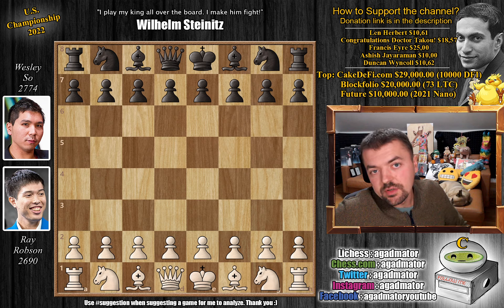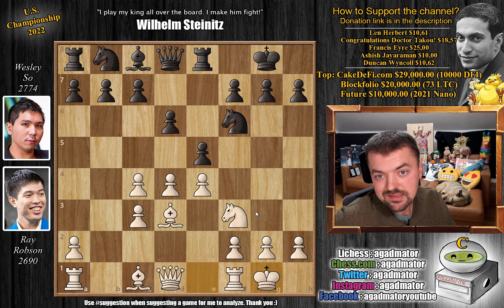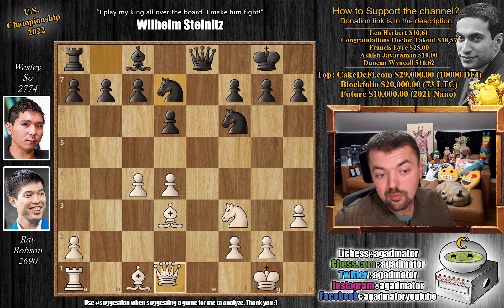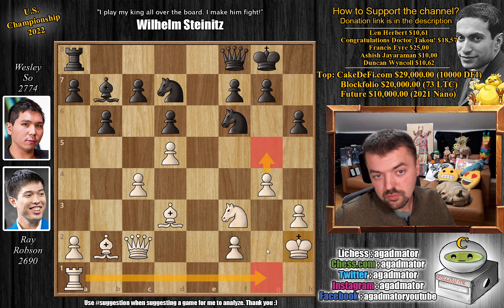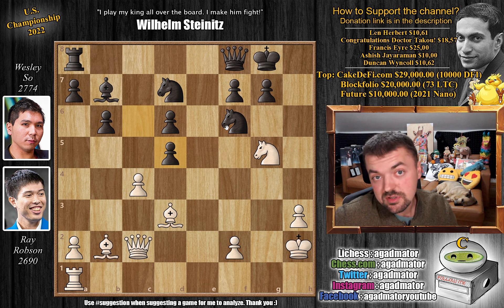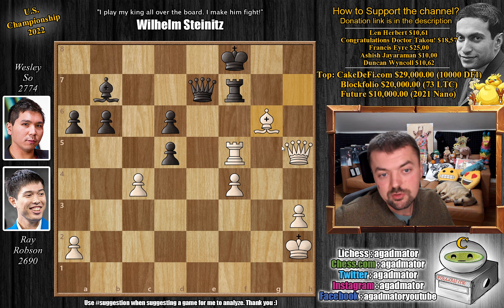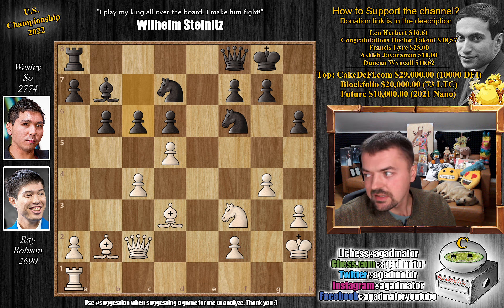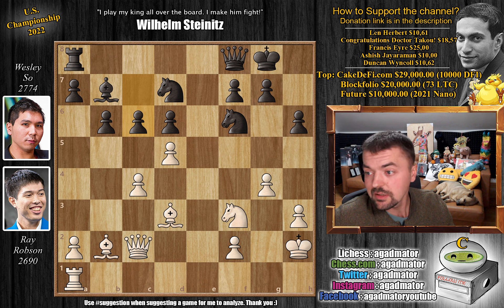When You Win Like This, You Are 2700+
Robson, Ray (2690) - So, Wesley (2774)
E50 Nimzo-Indian, 4.e3 e8g8, 5.Nf3, without ...d5

1.d4 Nf6 2.c4 e6 3.Nc3 Bb4 4.e3 O-O 5.Nf3 Bxc3+ 6.bxc3 d6 7.Bd3 e5 8.e4 Re8 9.O-O exd4 10.cxd4 Nxe4 11.Re1 Nf6 12.Rxe8+ Qxe8 13.h3 Nbd7 14.Qc2 b6 15.Bb2 Bb7 16.d5 Qf8 17.g4 h6 18.Kh2 c6 19.g5 hxg5 20.Nxg5 cxd5 21.Bh7+ Kh8 22.Bf5 Ne5 23.f4 Ng6 24.Bxf6 gxf6 25.Nxf7+ Qxf7 26.Bxg6 Qe7 27.Qf2 f5 28.Rg1 Rg8 29.Rg5 Rg7 30.Qh4+ Kg8 31.Qh5 Bc8 32.cxd5 a5 33.Qh6 b5 34.Bh7+ Kf8 35.Rg2

00:00 Hello Everyone!
00:40 Game Starts!
01:30 Completely New Game!
05:15 Pause the Video!
07:55 Pause the Video 2!
09:30 It was in this position!
11:45 Standings!
12:40 Contributions!

The 2022 U.S. Championship is a 14-player round-robin featuring the strongest players in the USA, who compete for $262,000 in prize money as well as the coveted title of U.S. Champion. If two or more players tie for first place a playoff will be held.

Players receive 90 minutes for the first 40 moves followed by 30 minutes for the rest of the game, with a 30-second increment from move one. Draw offers are not allowed before move 30.

Mailbox where you can send stuff:

Antonio Radić
AGADMATOR d.o.o.
Franje Tuđmana 12
Croatia
48260 Križevci

NANO nano_1h1kgfaq88t1btwadqzx73rbha5hwbb88sxmfns851kwj8hnosdj51w388xx
Monero 4AdvvqmC4xhPyyRSAEDxTTAoXdxAtX2Py6b8Eh4EQzBLGbgo5rY5Khcap1x76JrDJH87yibAE9b6TPwTsvBAiFFCLtM8Be7